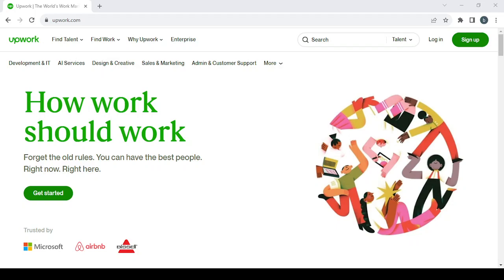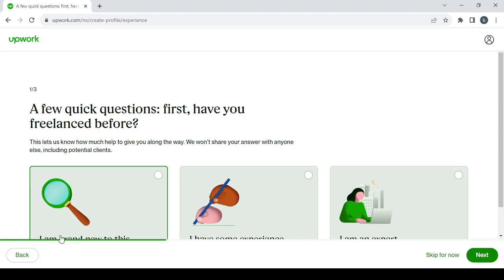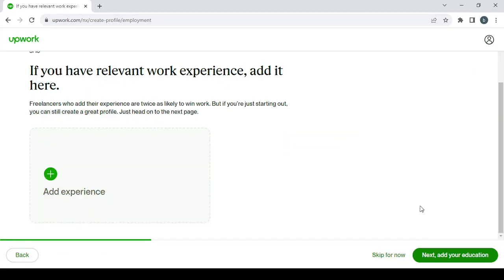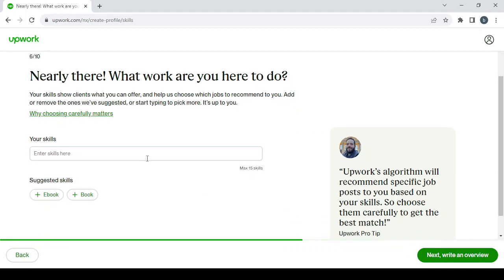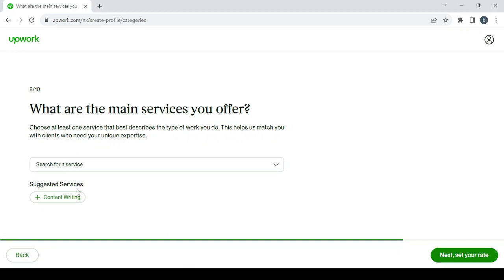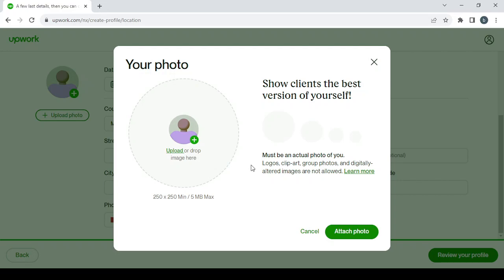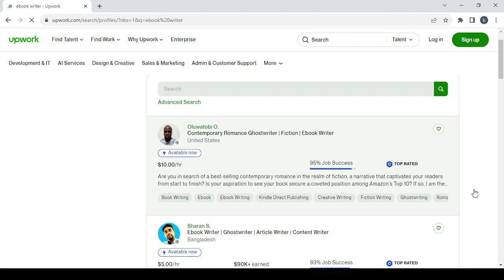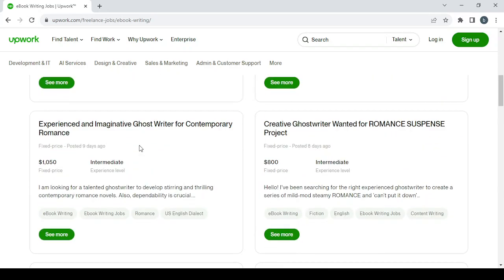How to Make Money on Upwork as an E book Writer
in this video we discuss :

If you're passionate about writing and eager to make a living as an eBook writer, this video is your go-to resource. Learn the strategies and steps to make money on Upwork as an eBook writer. We'll show you how to create an enticing Upwork profile, secure high-paying eBook projects, and build a rewarding freelance career as an author. Start turning your words into a source of income today and share your expertise with readers worldwide!